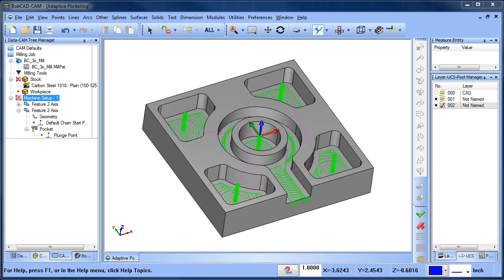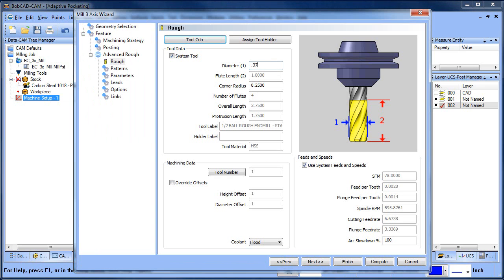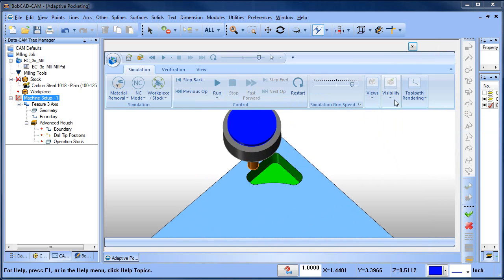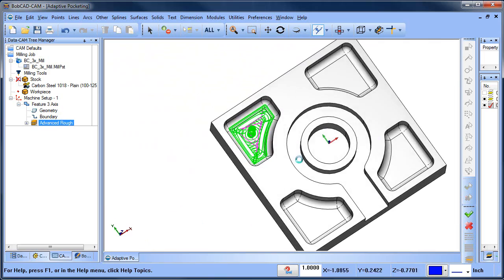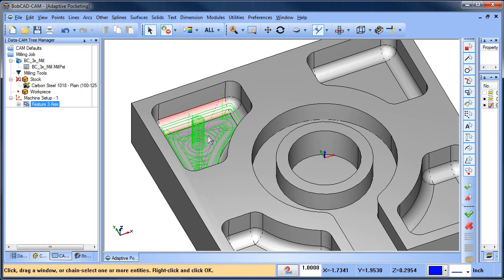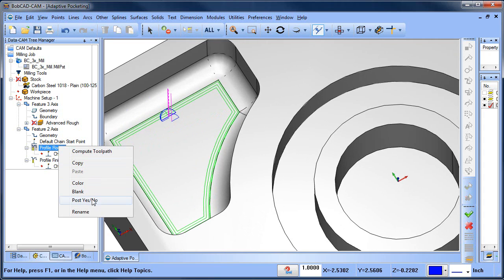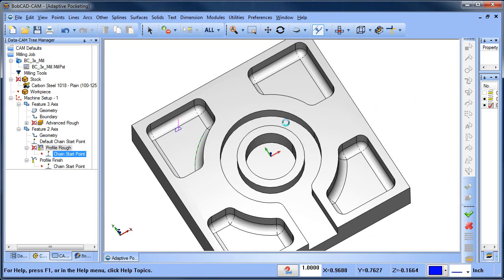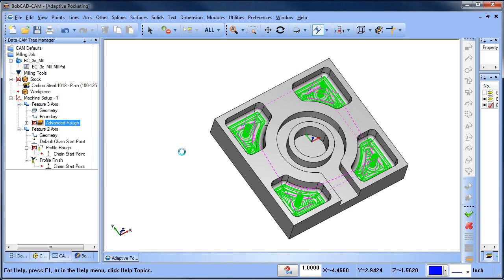Radius Wall Pocket BobCAD CAM V28 Mill Professional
In this BobCAD After Dark Video, I explain to program a pocket that has a radius at the intersection of the wall and floor.